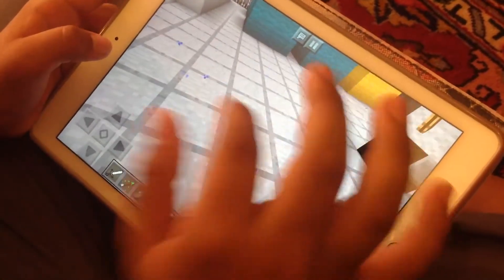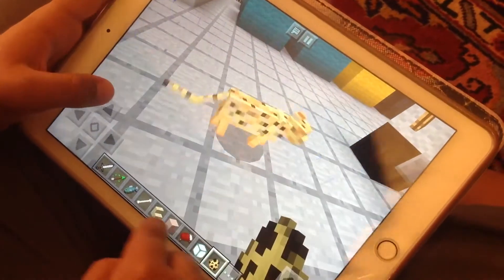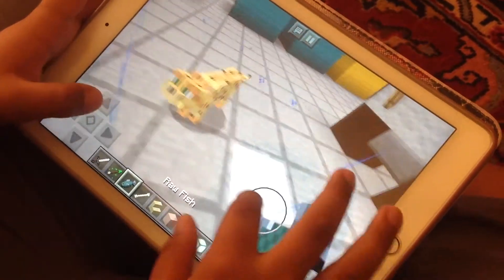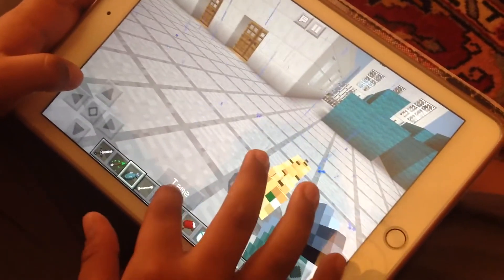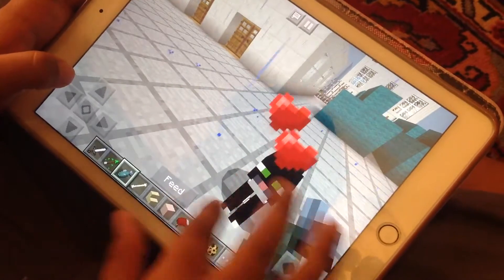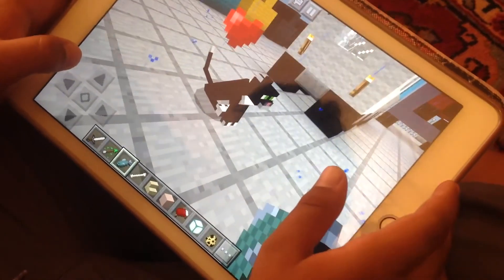How to tame an ocelot in minecraft pe